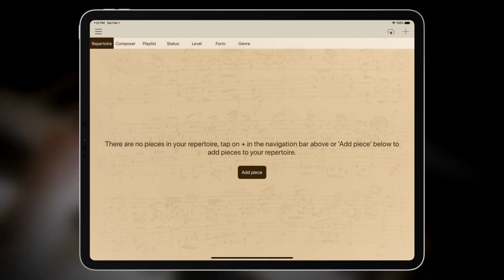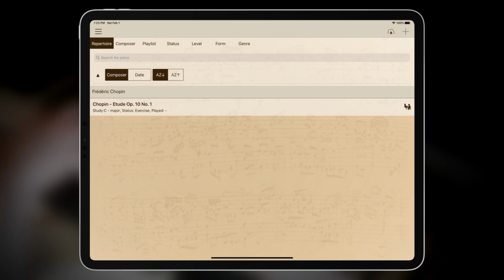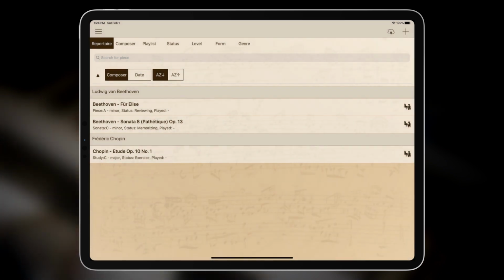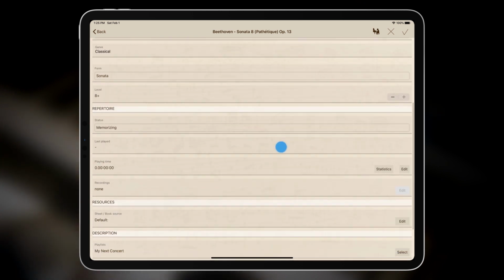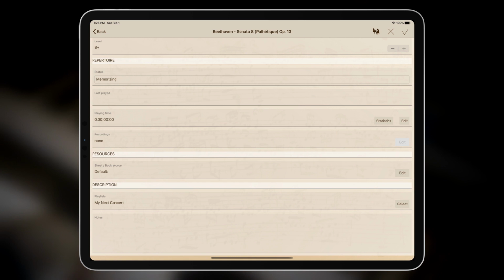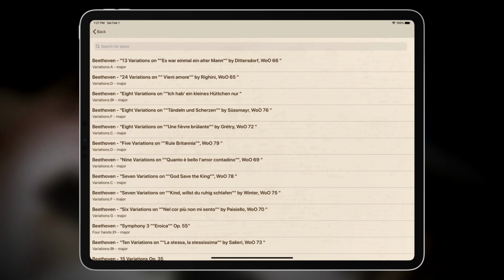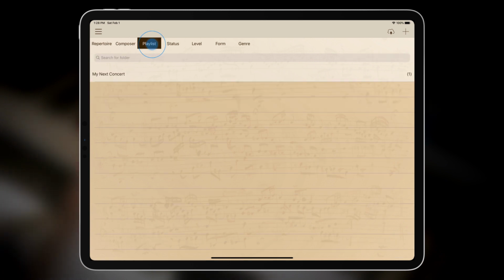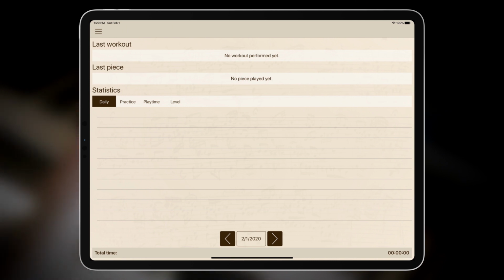Play ‘n’ Practice Repertoire Setup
Learn how to setup your repertoire in Play ‘n’ Practice.

Play 'n' Practice is an organizer app for amateur and professional musicians at all levels. Play 'n' Practice helps you managing your repertoire and tracking your progress during your daily practice.